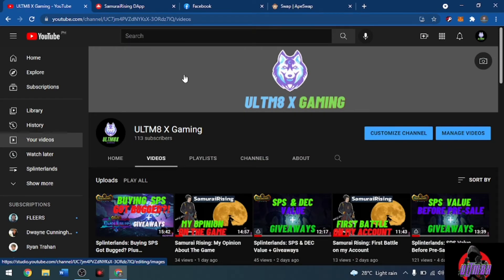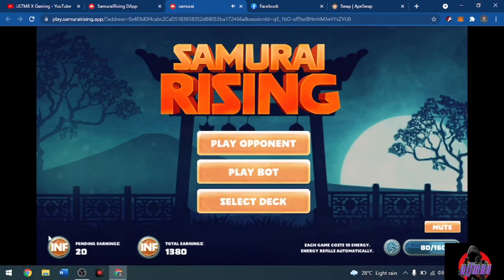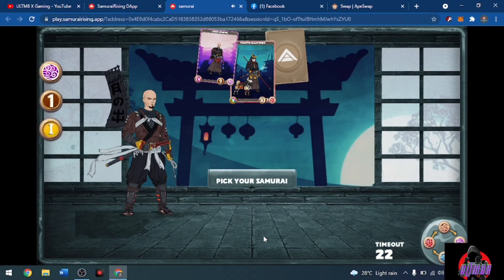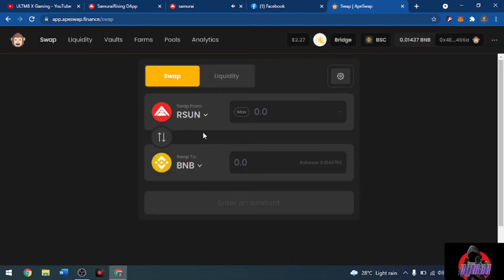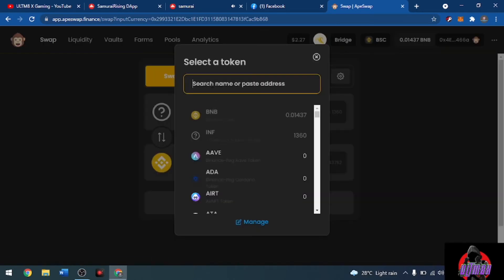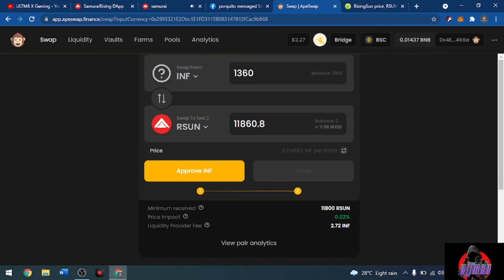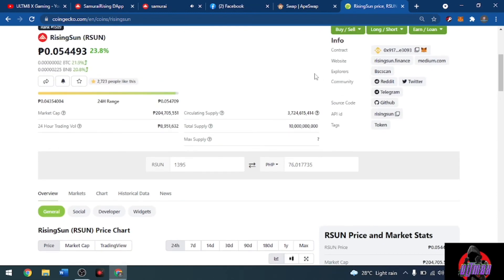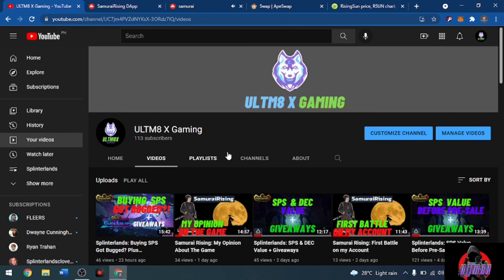Samurai Rising: How To Add INF Token In ApeSwap Explained In 9 Minutes + Giveaways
In today's video, we are will add INF tokens in ApeSwap.